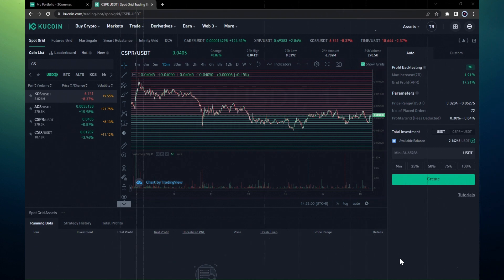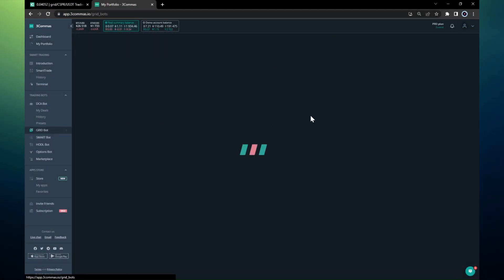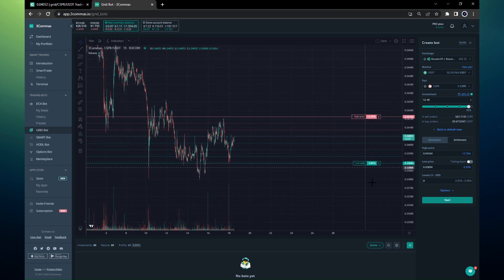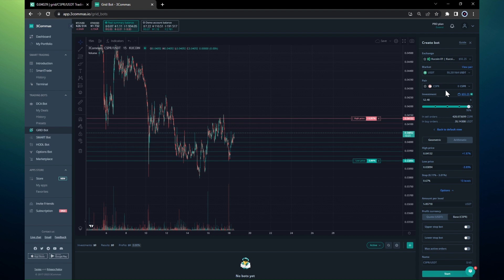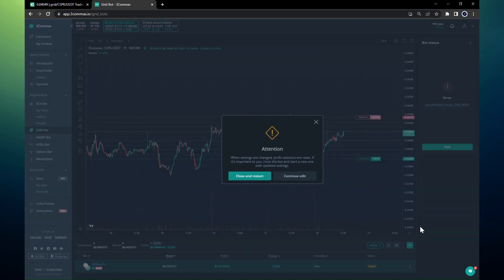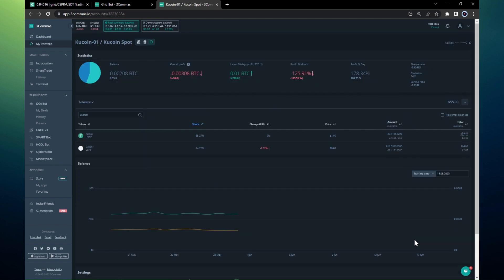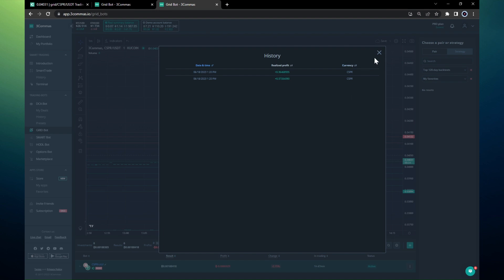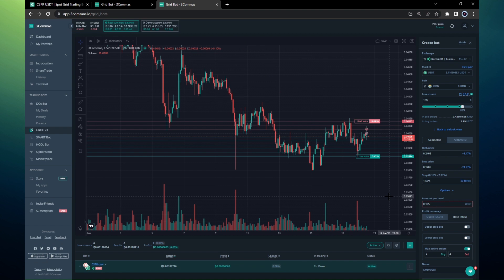Accumulation Strategy via 3commas Grid Bot - Ep. 3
This is a Part 3 of the KuCoin Trading Bots series, and here I show you how 3commas.io platform overcomes the limitations of the KuCoin native Trading Bots. I show you how to design a Trading Bot grid strategy on Spot, and take profit in the coin that you're looking to hold and accumulate.

0:00 - Summary of previous episodes
1:20 - Using 3commas to create a Grid Bot
7:30 - Accumulation Strategy via a Grid Bot